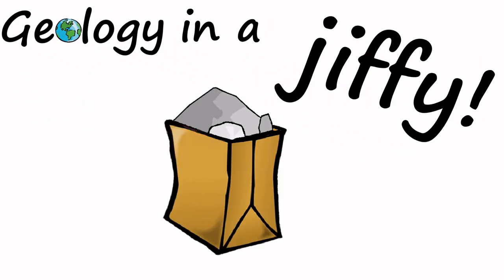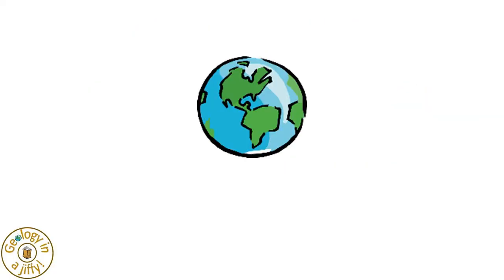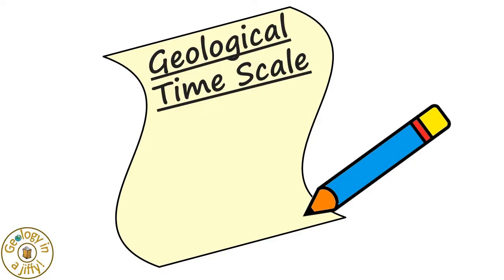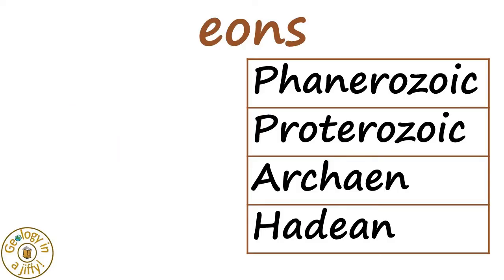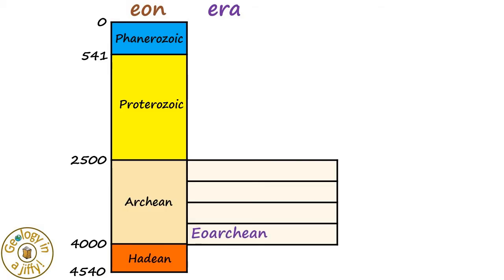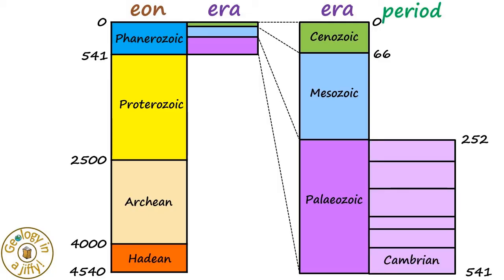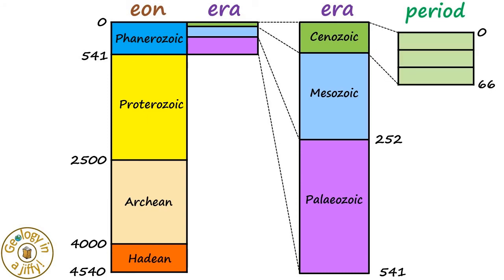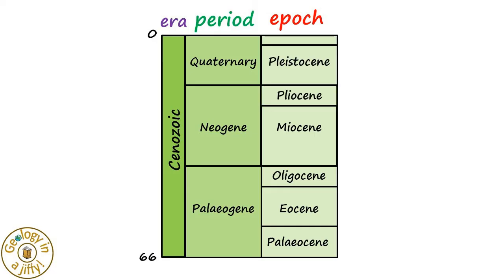The Geological Time Scale - Geology in a Jiffy!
The geological timescale is a tool for measuring geologic time, the immense expanse of time that started when the Earth was formed, and ends at the current day.

Geologists have sub-divided our geological time into smaller, more useable and understandable segments – this video explains this breakdown of geological time, doing so in a clear, colourful and concise way.